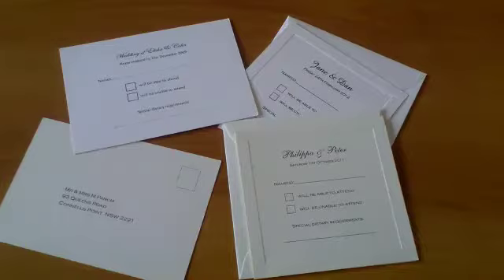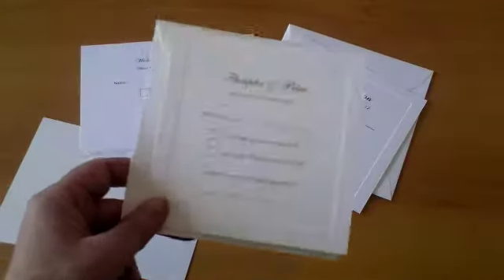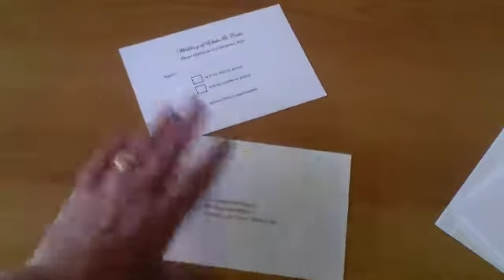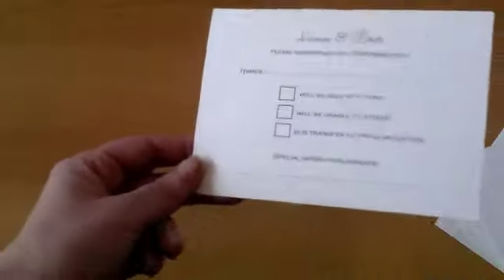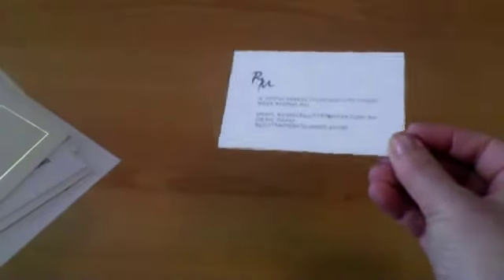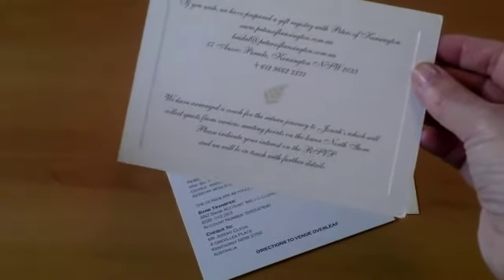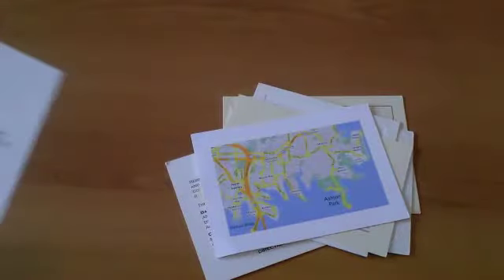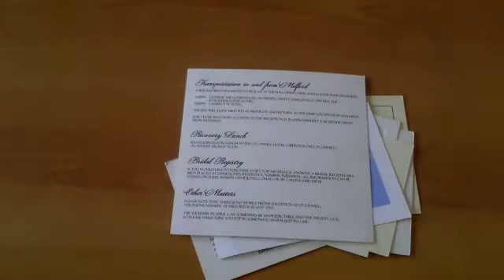Fine Invitations - RSVP and information cards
Fine Invitations matching Classic RSVP and information cards
to see more details of each card type